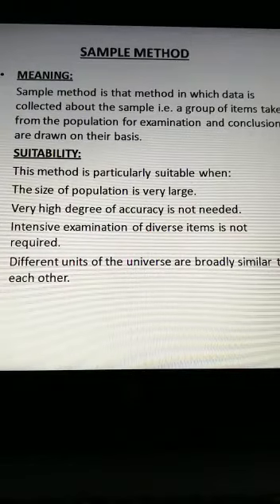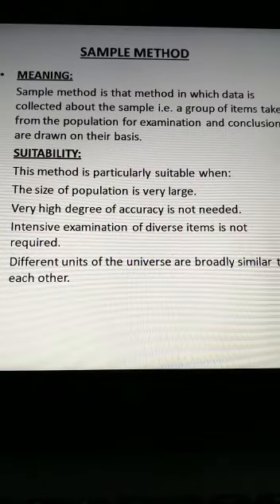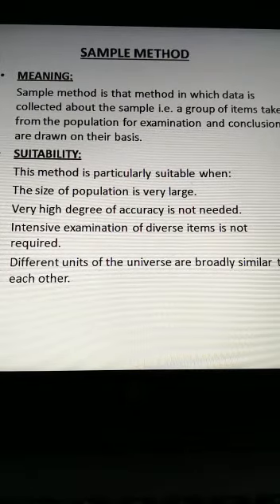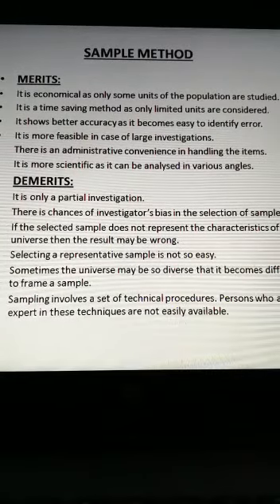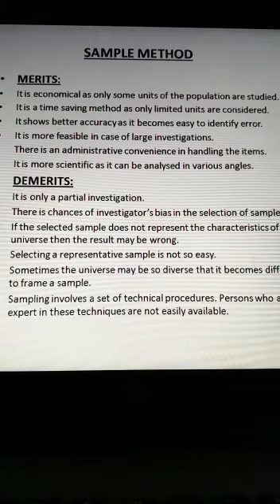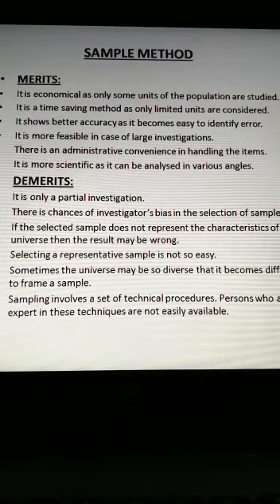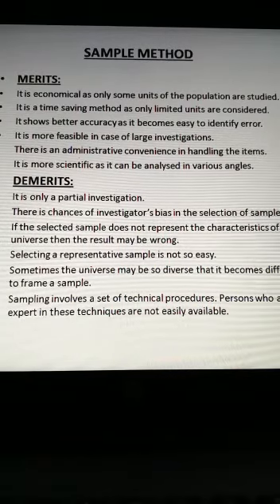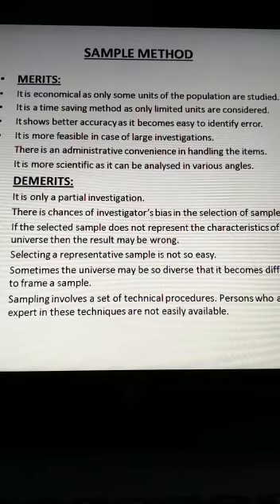Class XI //ECONOMICS //sampling method of collecting data